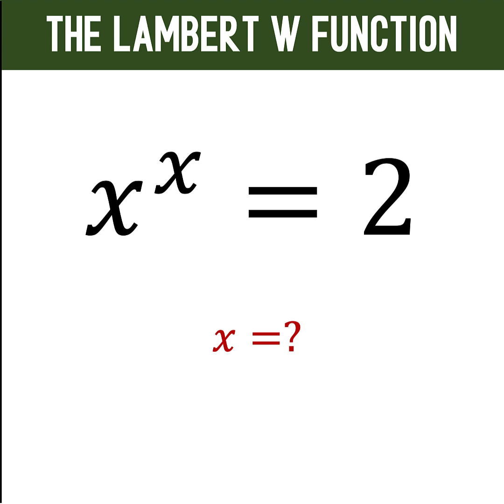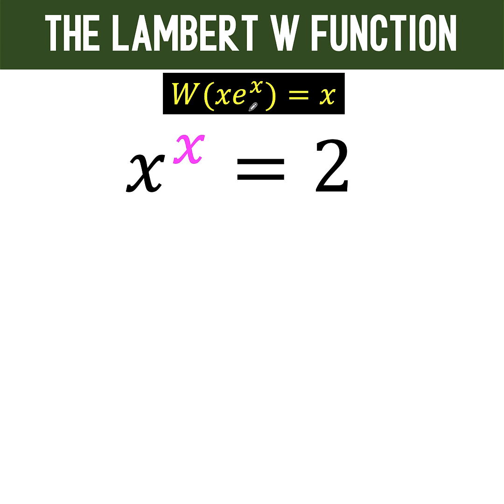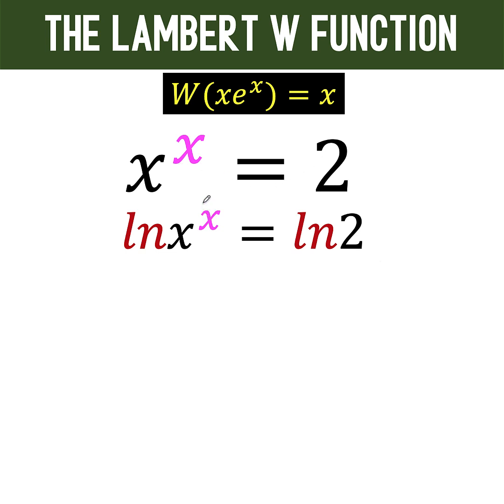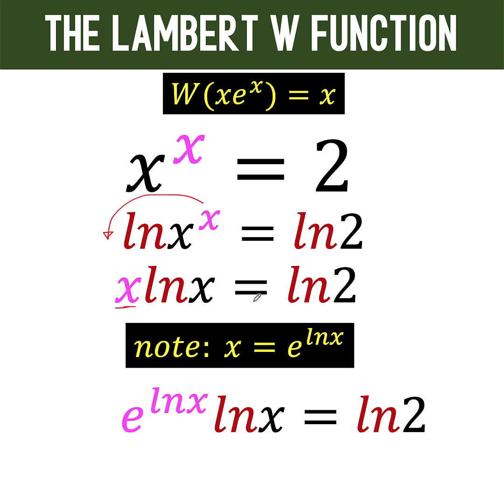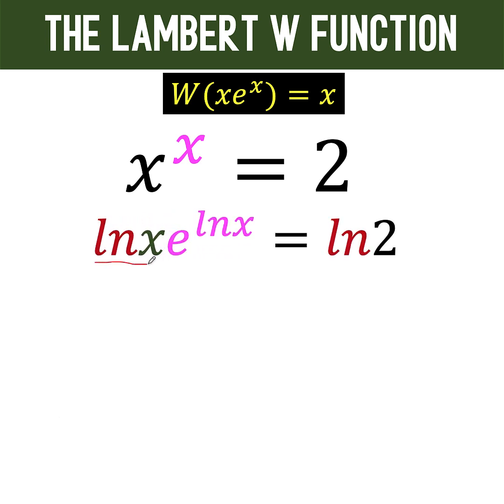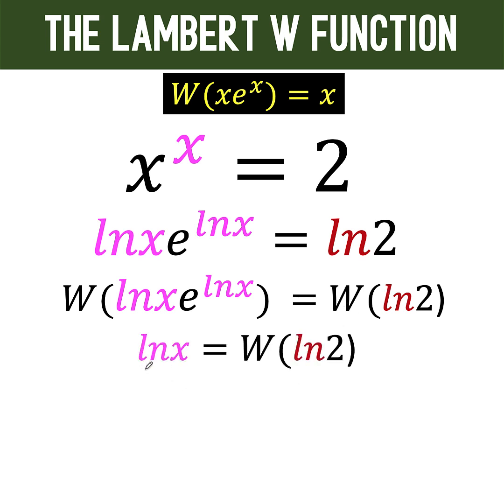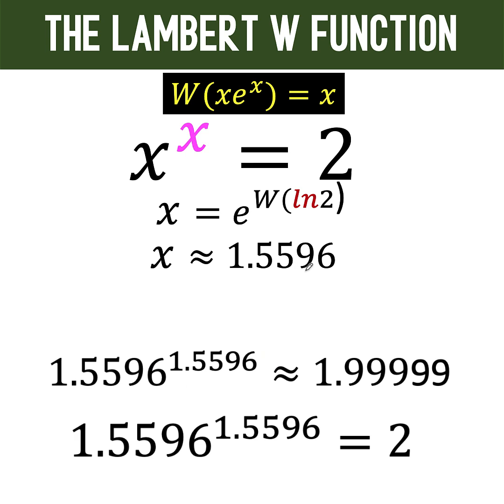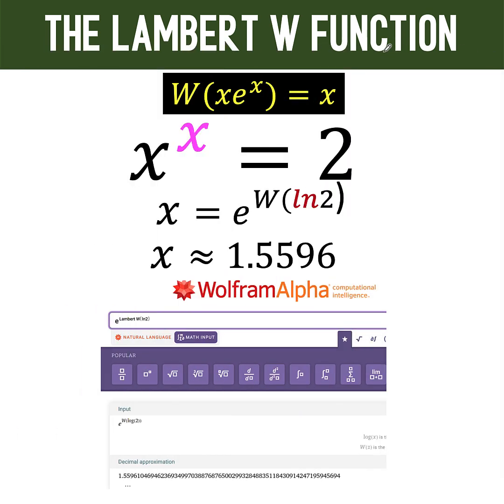Simple Yet Difficult. How to Solve Using Lambert W Function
A Simple Equation That Turned Out to Be Needing an Unfamiliar Function to Be Solved Algebraically algebra | The Lambert W Function